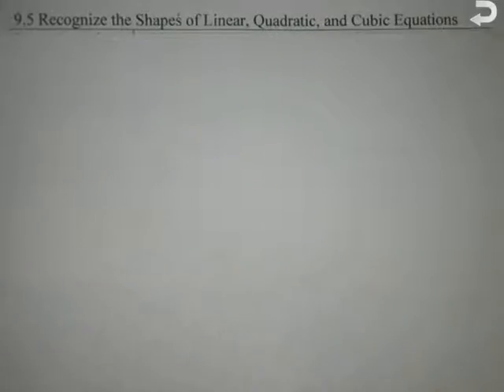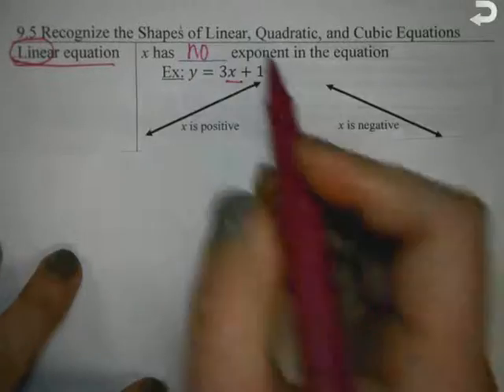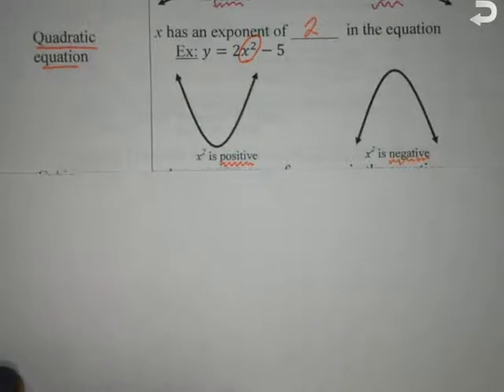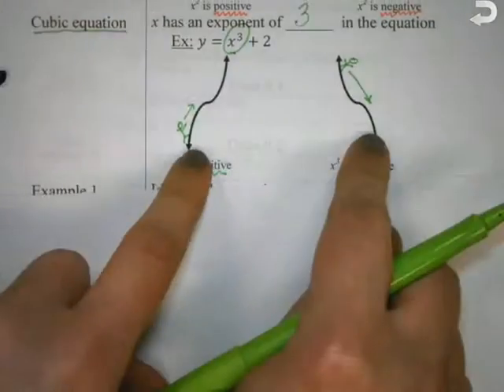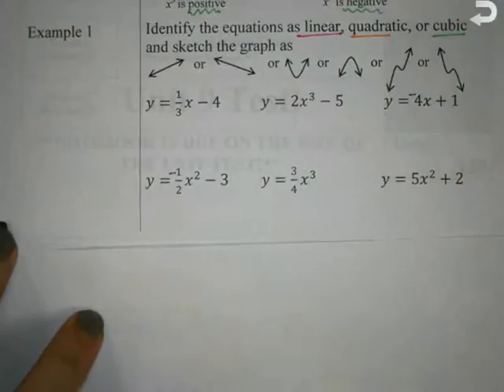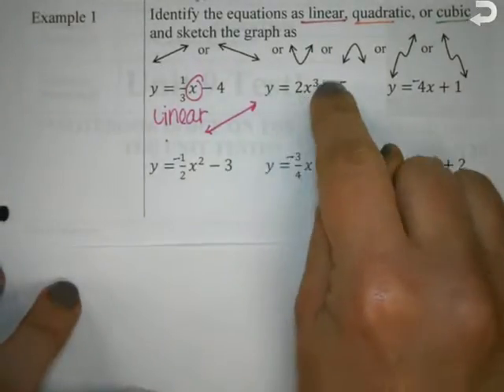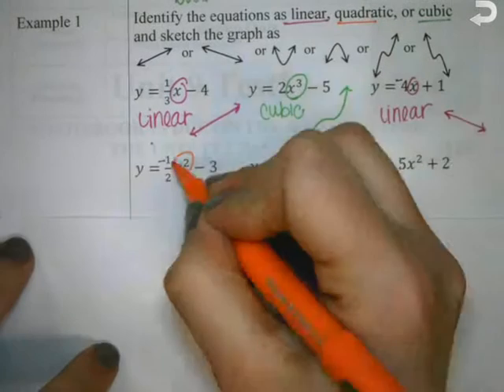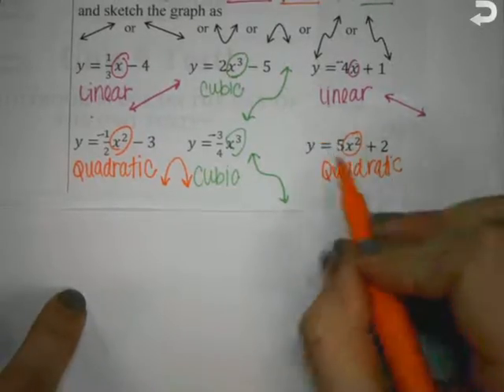PA 9.5 Notes